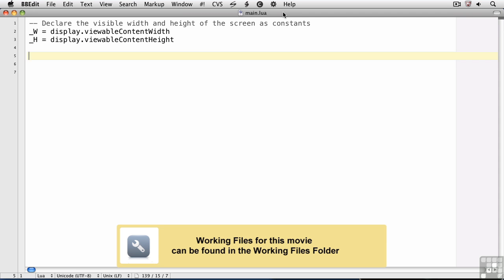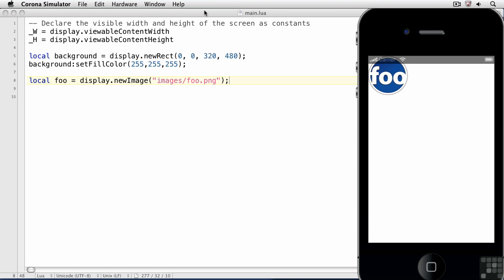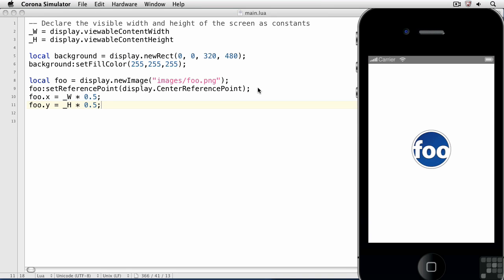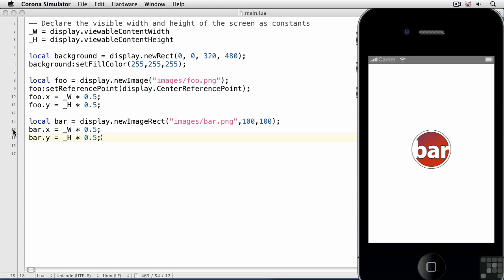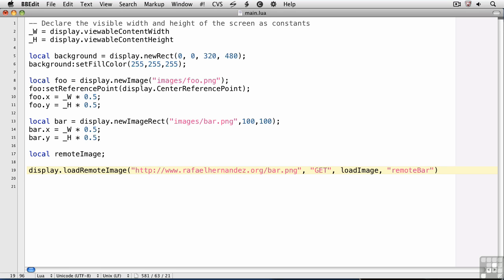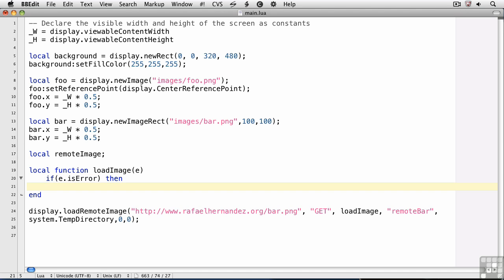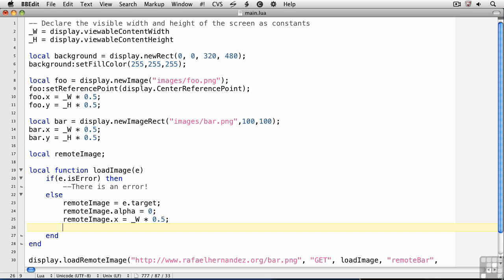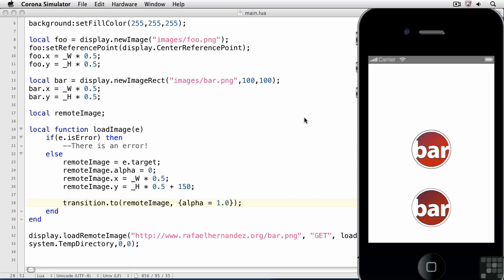Corona Tutorial Video 13